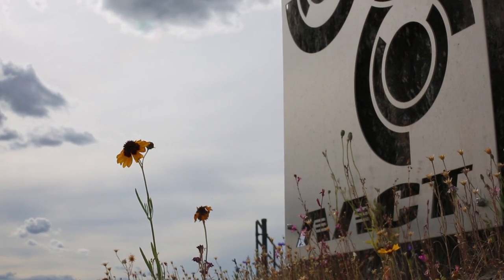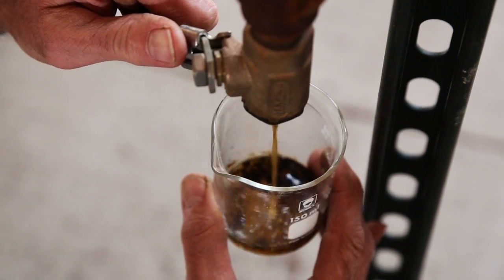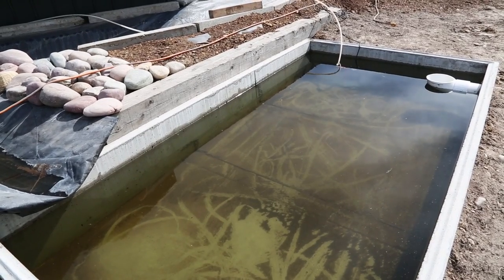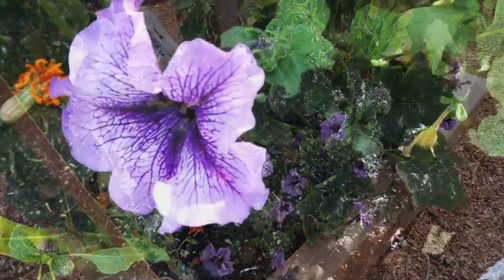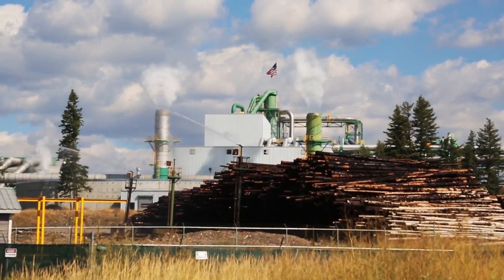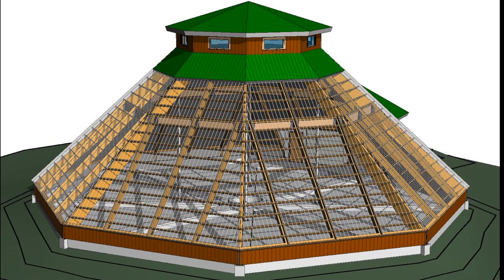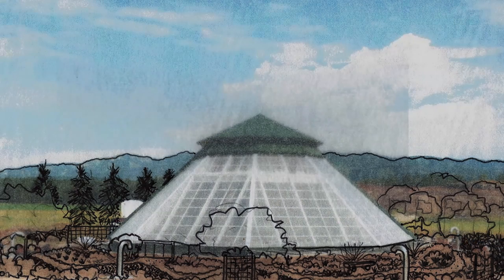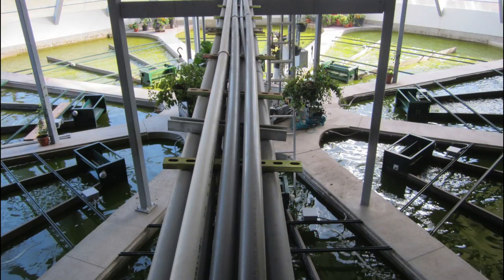AACT: Super Smart Integrated Biosystems -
Algae Aqua-Culture Technology, Inc. and the "Green Power House."  Providing solutions that help remedy both economic and environmental impacts of climate change.

Video courtesy of BadFritter Films, Whitefish, Montana